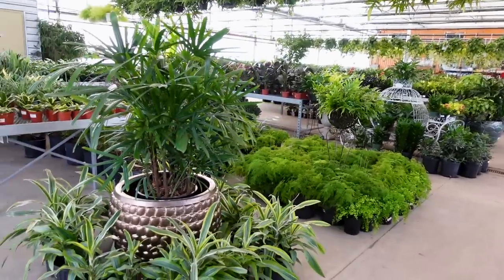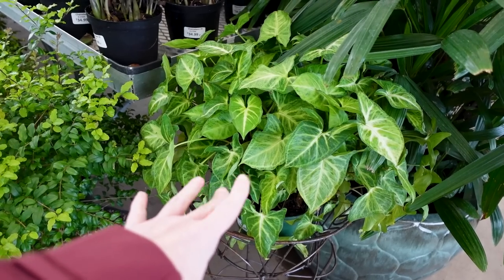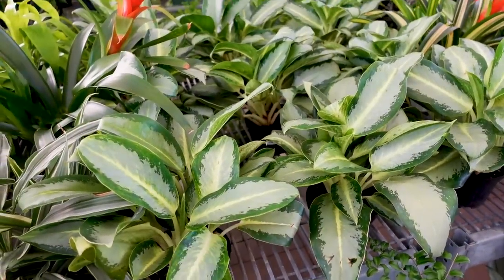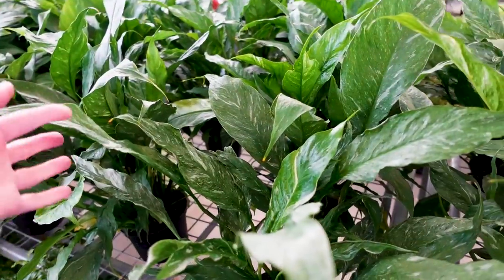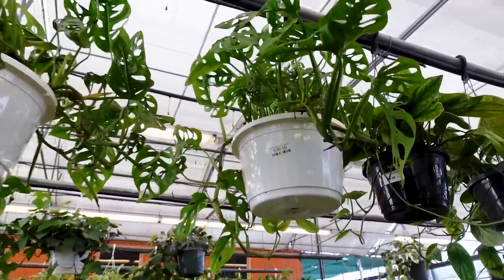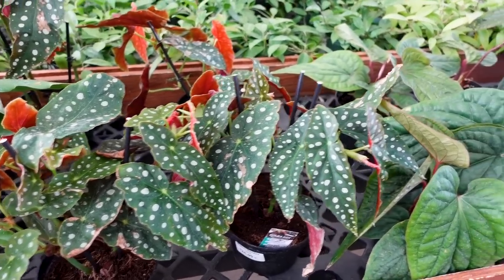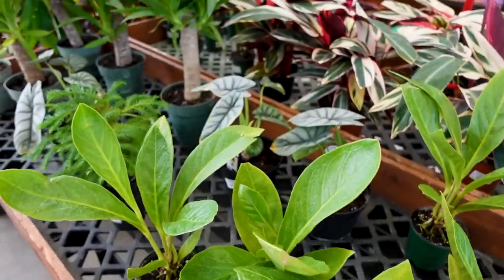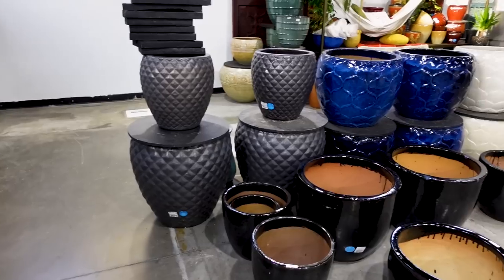Let's Tour One of My Favorite Houseplant Shops! | Ruibal's on Rosemeade Plant Shop Tour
Aloha! Join me on a houseplant shop tour of one of my favorite local plant shops: Ruibal's on Rosemeade. There's no better way to spend a dreary afternoon than with a little plant shopping! We will be taking a look at all the beautiful houseplants they have to offer, as well as some of the super cute decor items they carry.

Send Mail To:
Drea Williams
3400 Coit Rd.